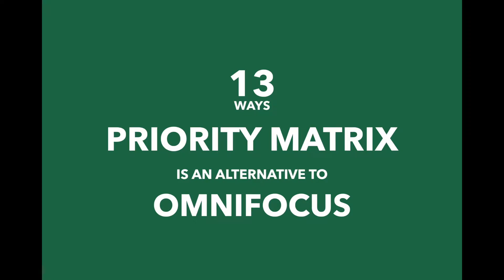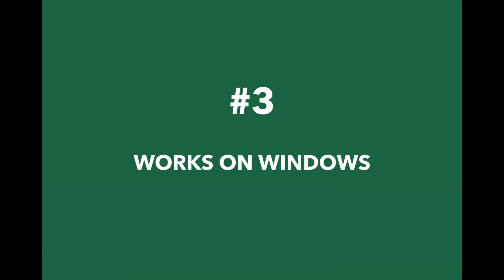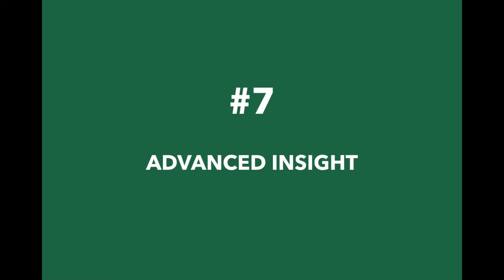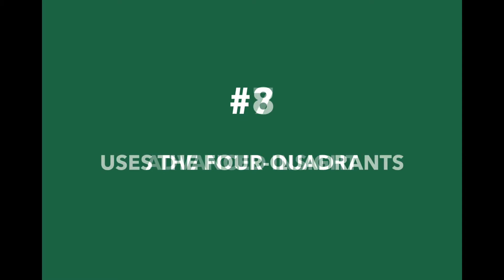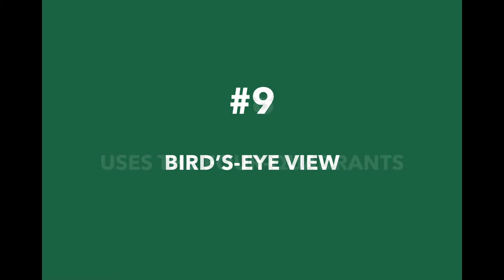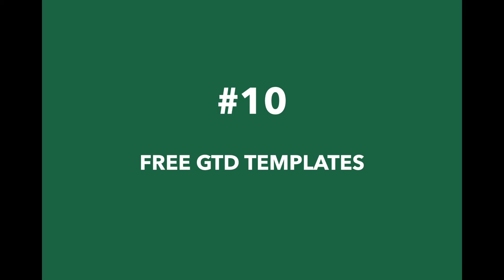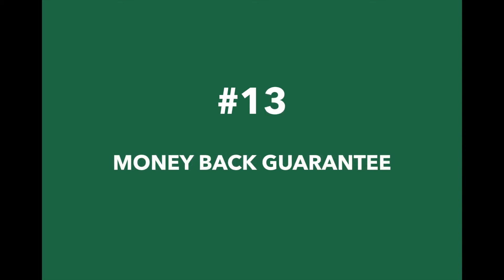13 Ways Priority Matrix is an Alternative to Omnifocus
In this video you will learn why people are using Priority Matrix as an alternative to Omnifocus.